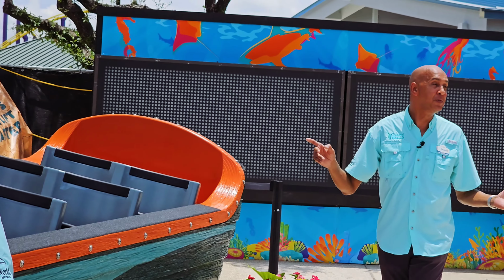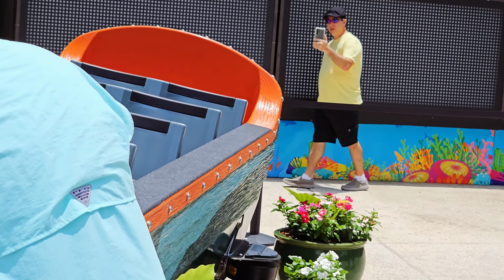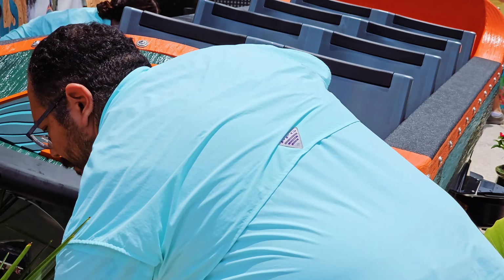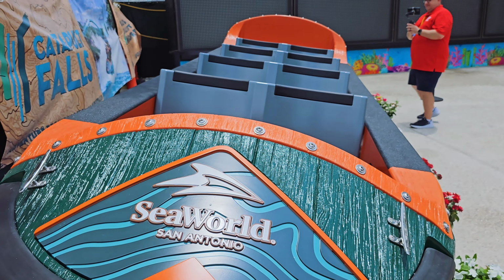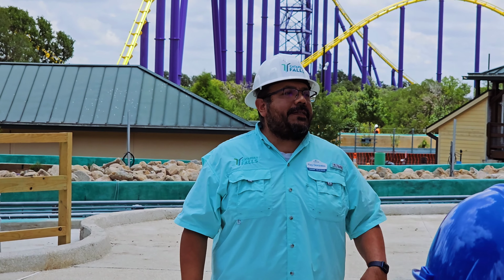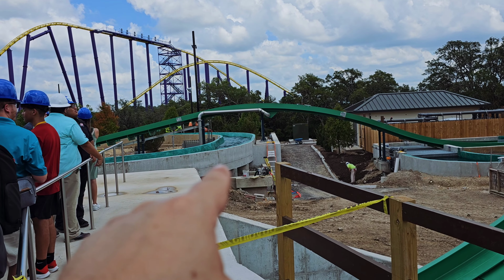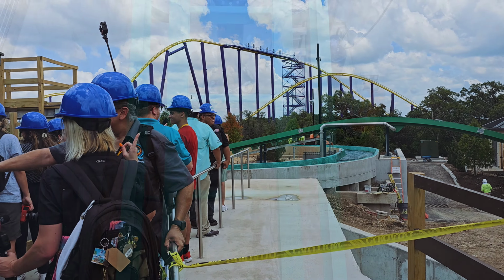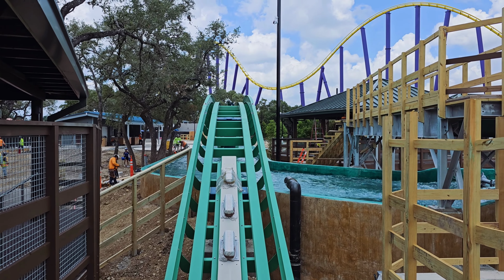New! Catapult Falls Boat Reveal - Final Phase Construction Tour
Hey guys! Temperatures are rising here in Texas! Time for the New! Catapult Falls Boat Reveal - Final Phase Construction Tour Coming Summer 2023. Today was a special media day here at SeaWorld San Antonio, Texas. We have the unveiling of the New! Catapult Falls Ride Vehicle Boat... What a thing of beauty! Can't wait to cool off this summer here at SeaWorld San Antonio riding the new Catapult Falls. Opening Soon... Stay Cool until then!